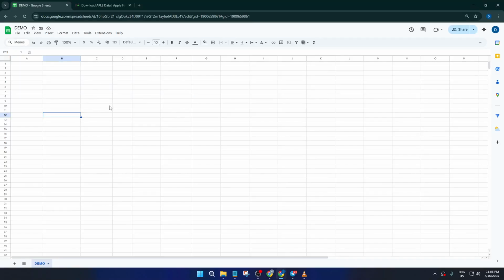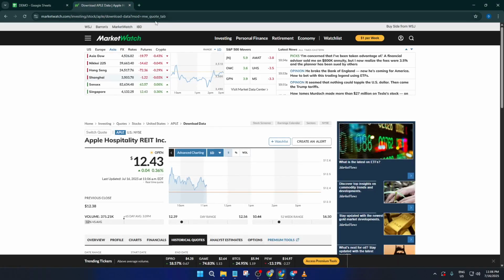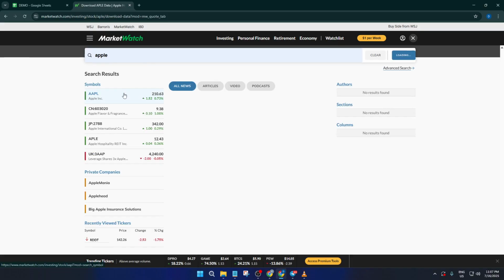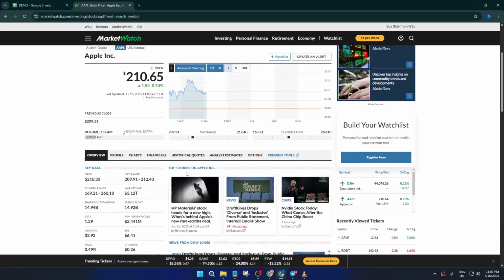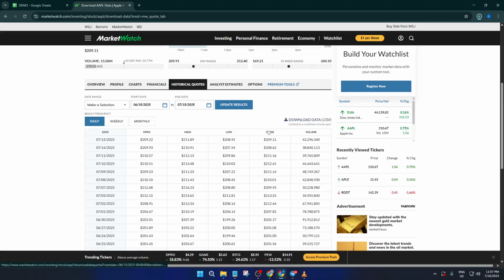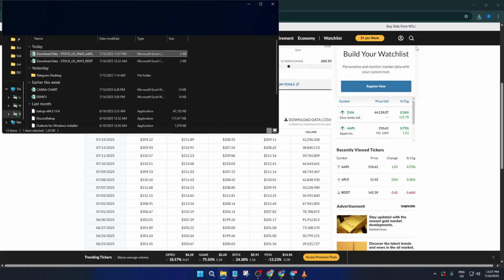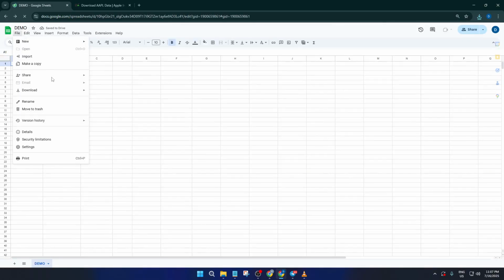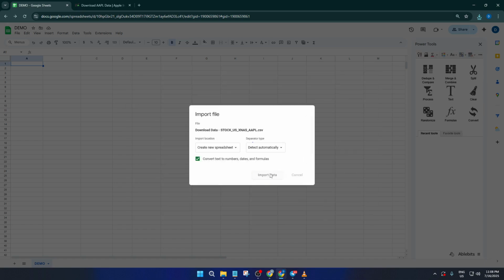How to Import Stock Data into Google Sheets [In 3 minutes]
Want to import stock data into Google Sheets? In this tutorial, you'll learn how to bring stock prices and other available market information into your spreadsheet for tracking and analysis.

In this video, you'll learn how to:

✅ Import stock data into Google Sheets
✅ Use the GOOGLEFINANCE function
✅ Enter stock ticker symbols
✅ Retrieve stock prices and market data
✅ Track multiple stocks in one sheet

To import stock data into Google Sheets, you can use the GOOGLEFINANCE function with a stock ticker symbol and the attribute you want to retrieve. This allows you to display supported market information directly in your spreadsheet for easier tracking and analysis.